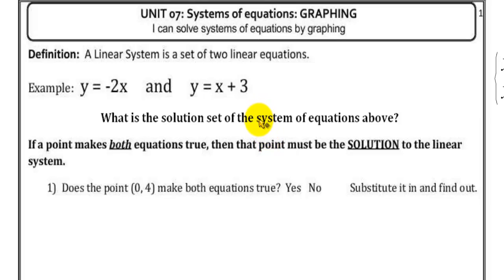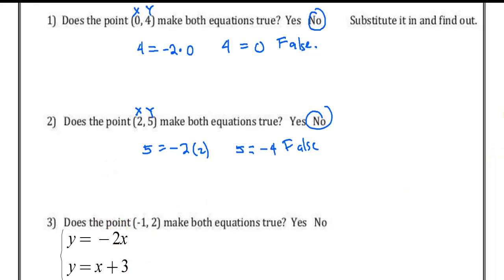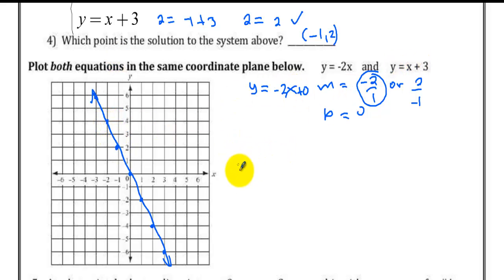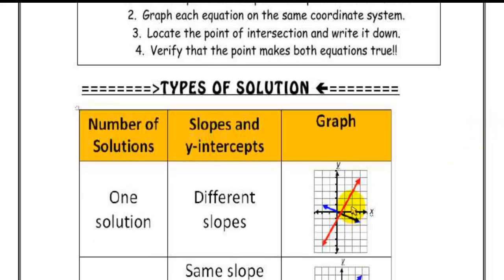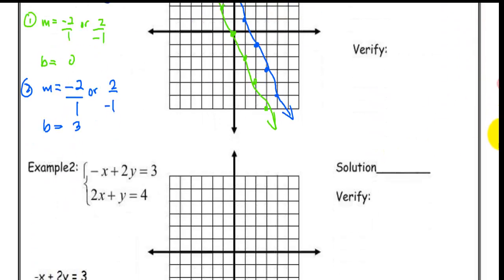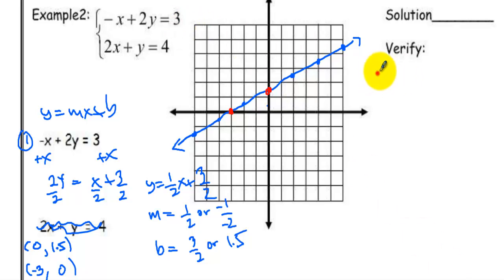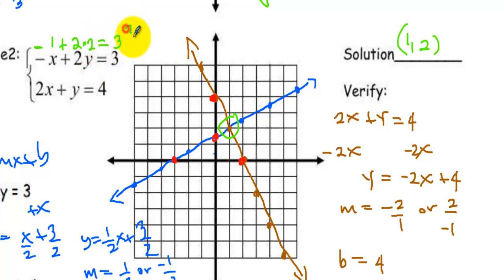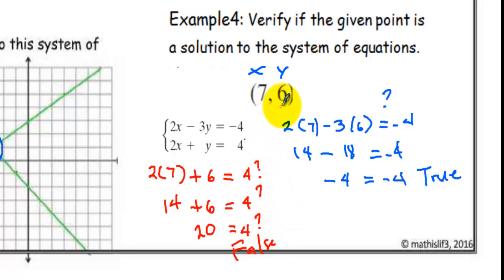7.0 Solving Systems of equations using the Graphing Method